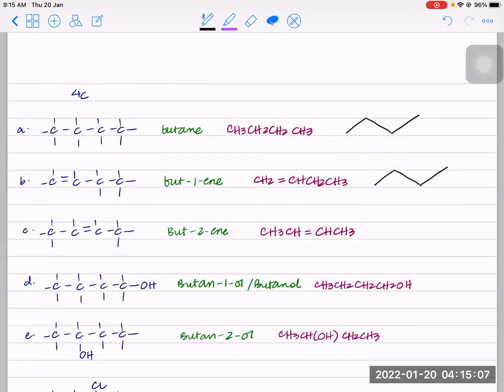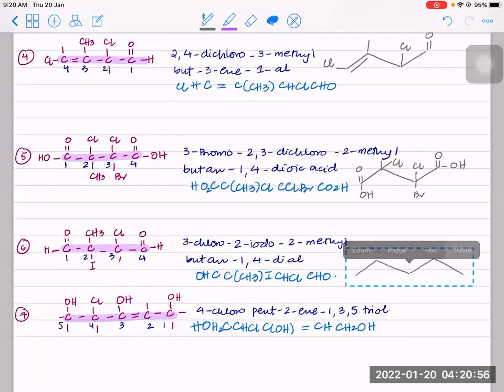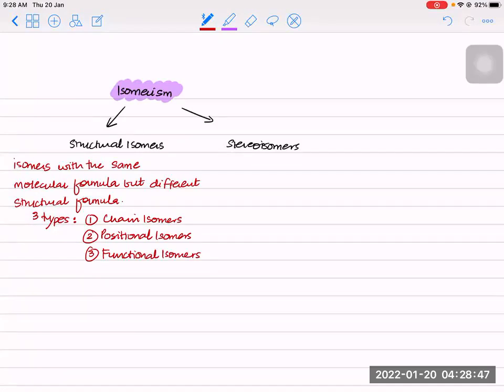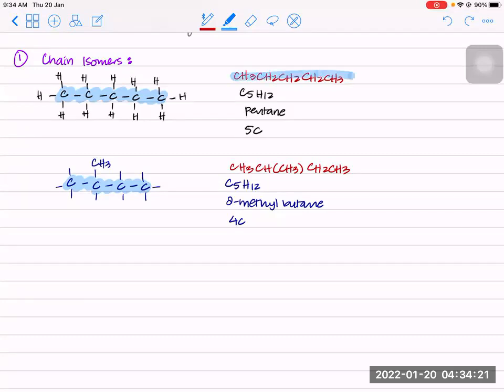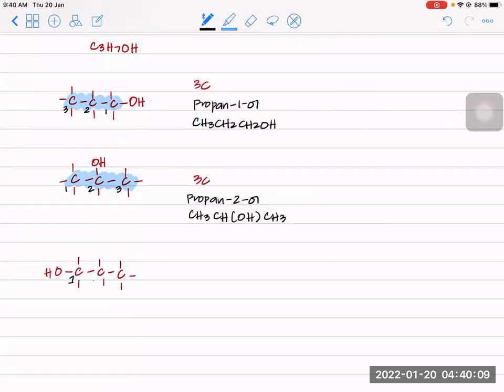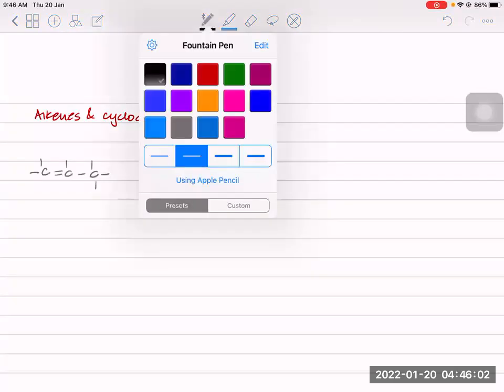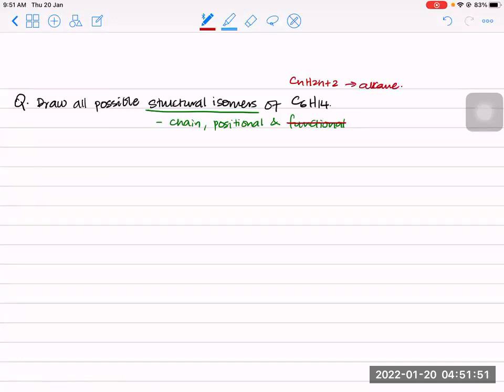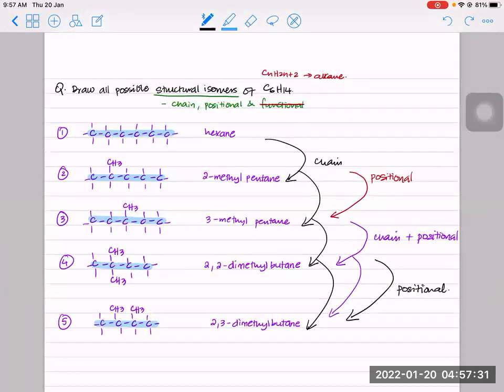Intro to Isomerism